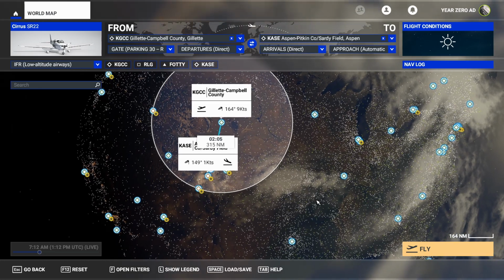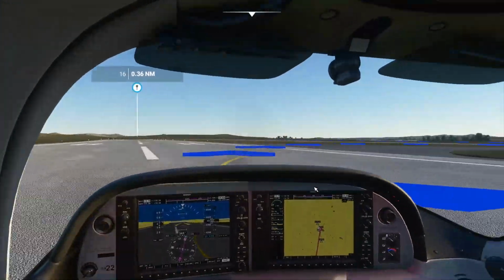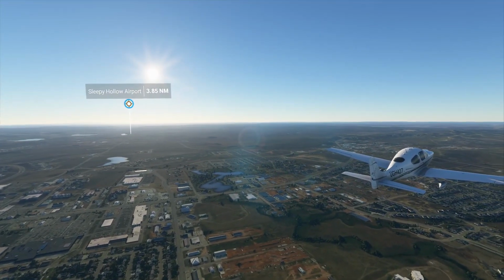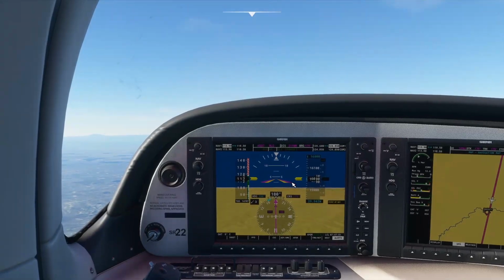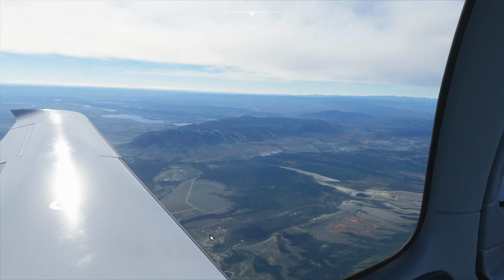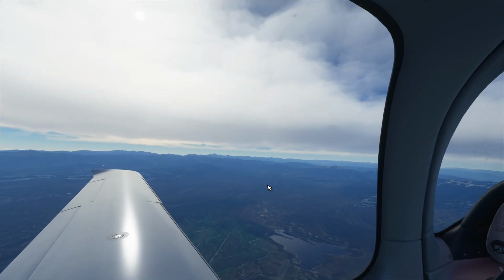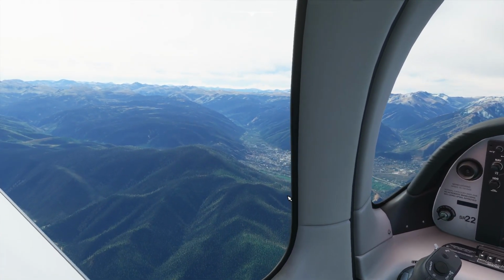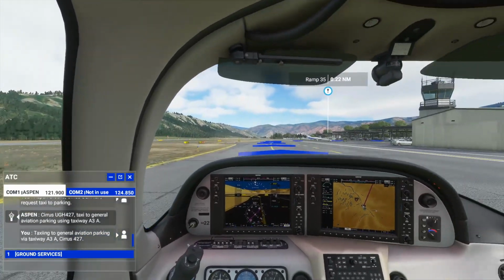Microsoft Flight Simulator Ughlee World Tour #3 Gillette Wy to Aspen Co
Third flight in the world tour. Going from Gillette, Wyoming to Aspen, Colorado. Amazing Flight into the Rockies.

Music Credit